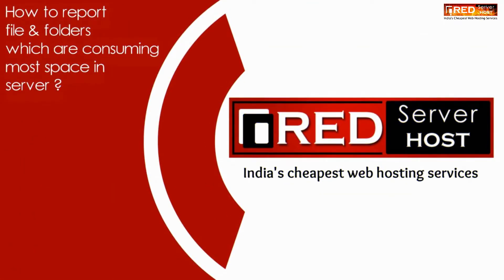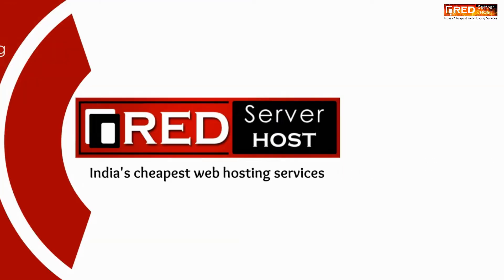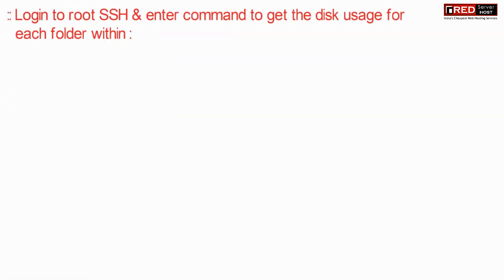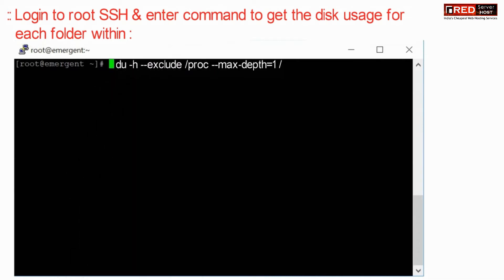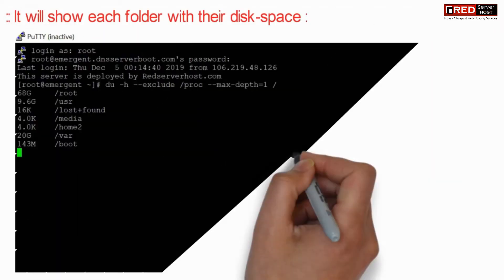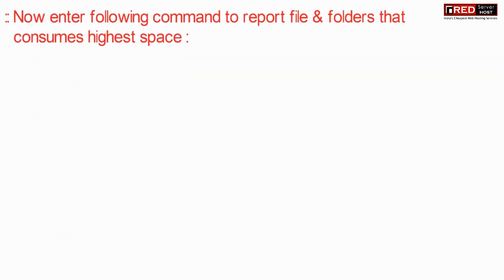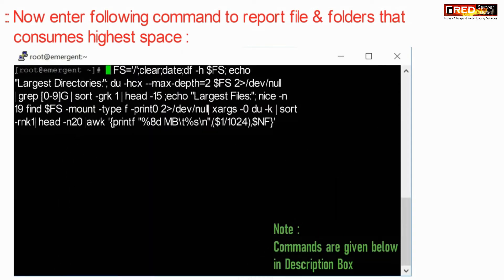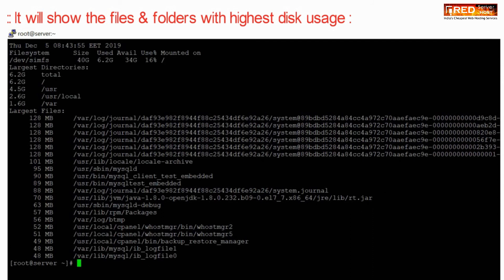How to report Files and Folders which are consuming most space in server?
Today in this video you will learn how to report such files and folder which are consuming most disk space in the server.

Follow the steps given below to find the most space consuming files and folders via SSH:
Step::1 Login to PuTTy as root and enter the root password
Step::2 Copy the command given below
du -h --explode /proc --max-depth=1/
Step::3 Paste it and press enter
This would show us the disk usage for each folder within "/". It will list all folders along with the disk space consumed. Now to check the most space consuming files in server copy the command from the link given below

This will report the disk usage for the folders held within / and what files are using the most space.

That's it!!!